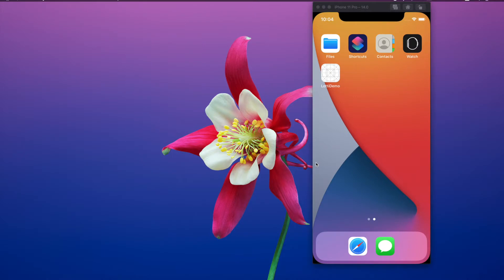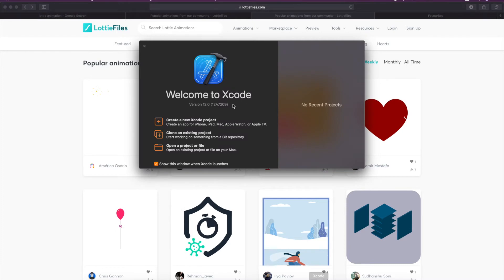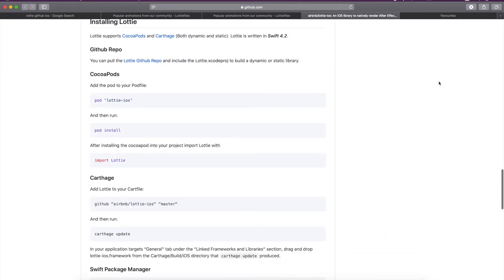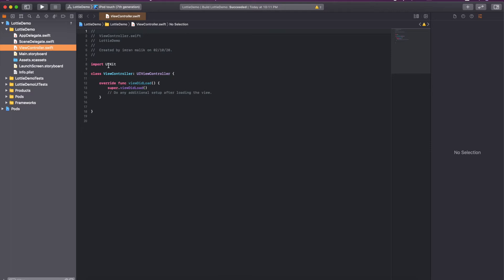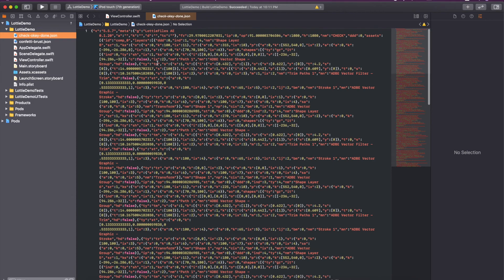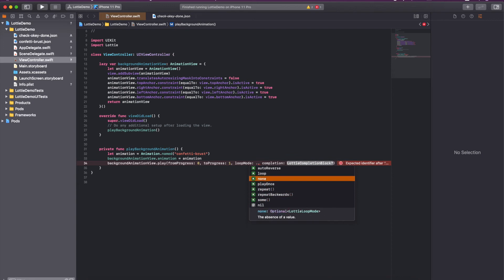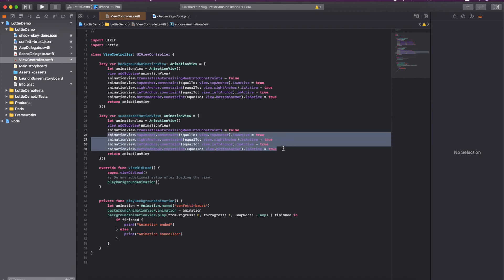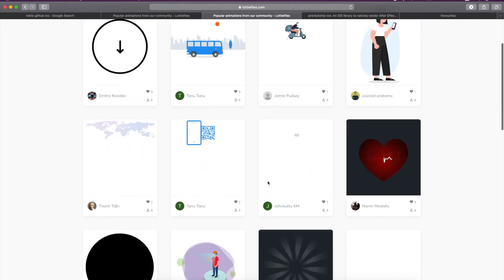Animations with Lottie 2020 🔥🔥🔥 || Swift Tutorial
More popular tutorials -